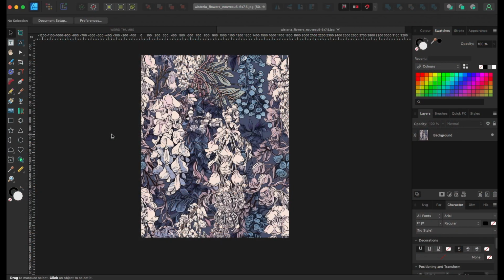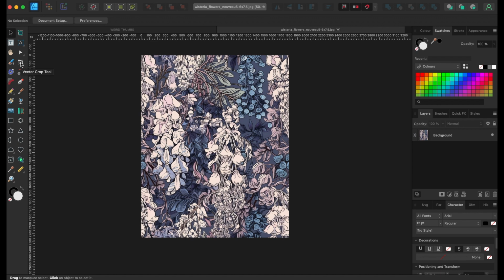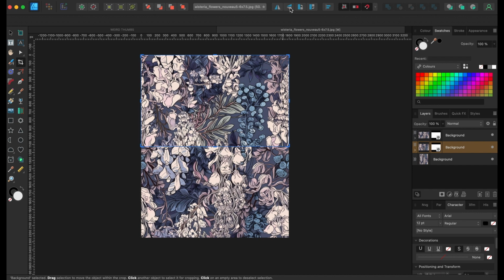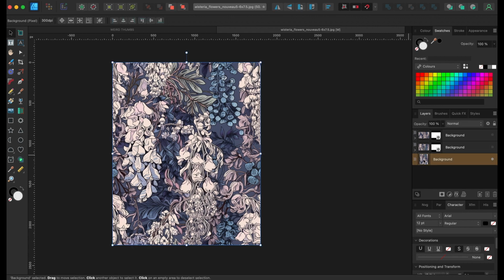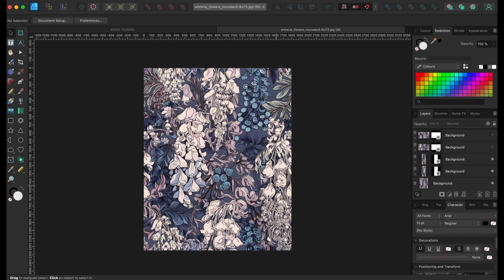Check your Ai patterns really are seamless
How to check that your ai pattern tiles are going to fit seamlessly together, without artifacts etc. This is probably the best way to do it, to be sure and if any part needs fixing you can also do that during this process.

Hope this helps - let me know how you get on.